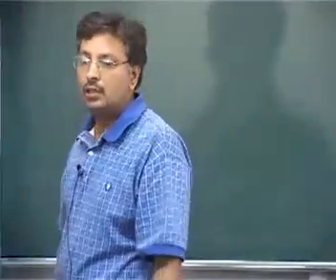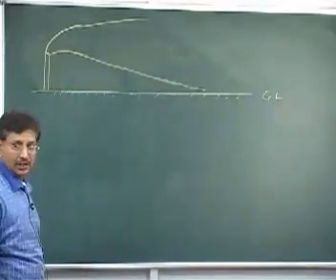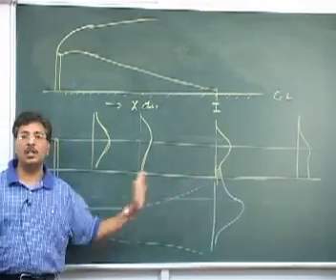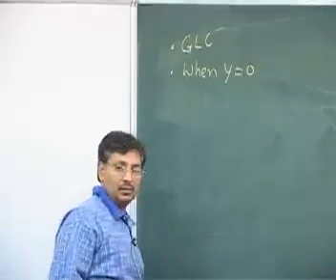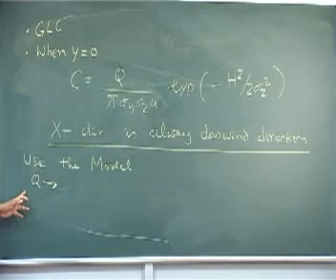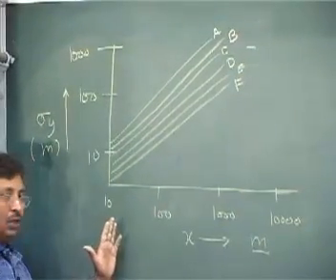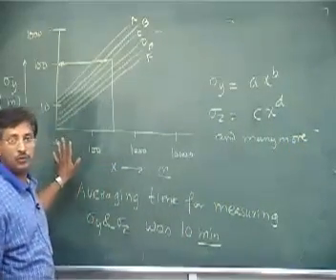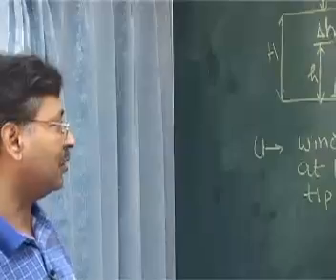Lecture 31 - Gaussian Model - Useful Formulation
Lecture Series on Environmental Air Pollution by Prof. Mukesh Sharma , Department of Civil Engineering IIT Kanpur.